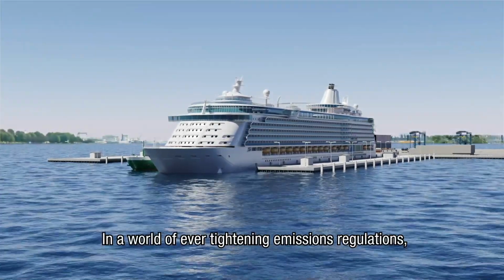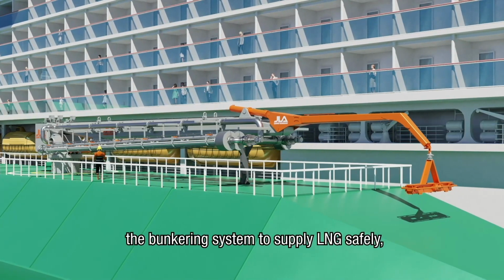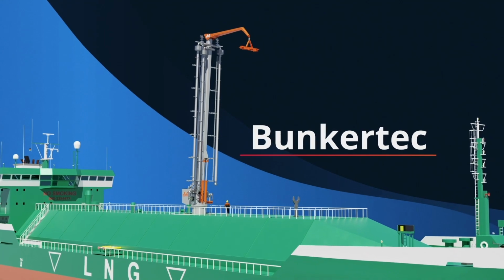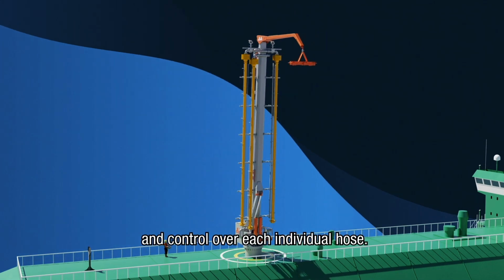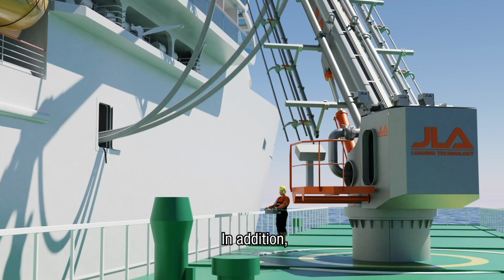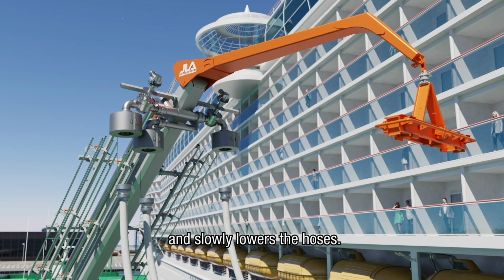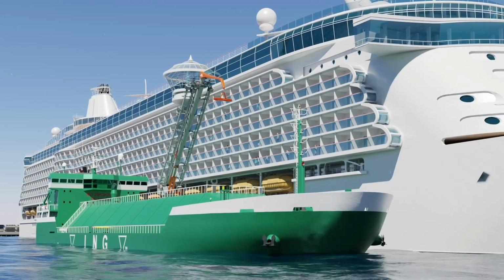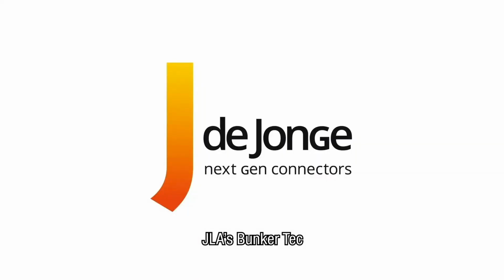Exploring the innovation of the JLA BunkerTec: Revolutionizing LNG bunkering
Looking for a clean and cost-effective way to power your operation? Consider LNG fuel with JLA's BunkerTec bunkering system.

Built and designed in the Netherlands, this system offers safe and reliable LNG supply for any type of vessel. With a 300-degree rotation range and control over each hose, bunkering is made easy. Plus, the dry-break coupling and emergency release system ensure safety and efficiency. Built to last and engineered to order, the BunkerTec requires very little maintenance and is customized for any type of bunker vessel.

Learn more about JLA's BunkerTec bunkering system and switch to a cleaner, cost-effective solution for powering your vessel.